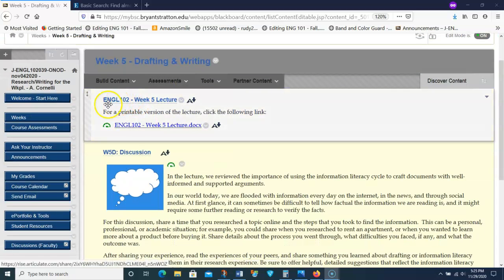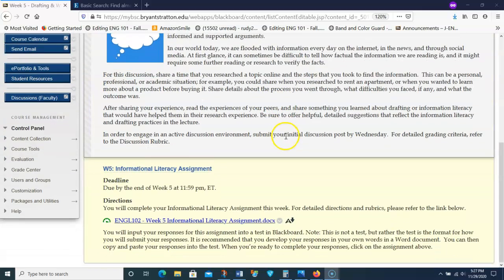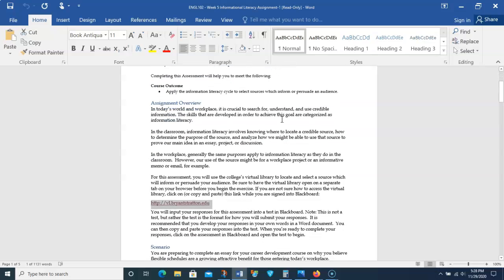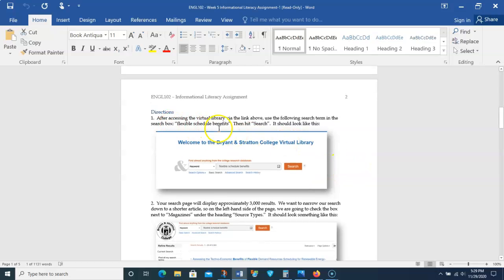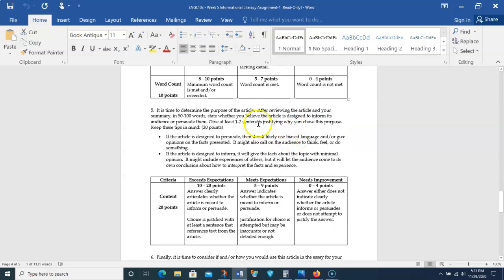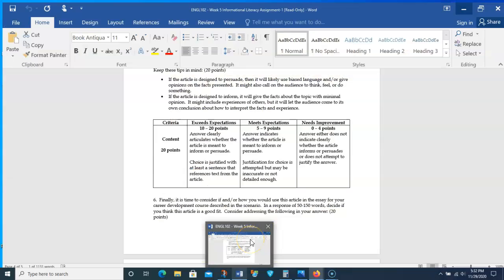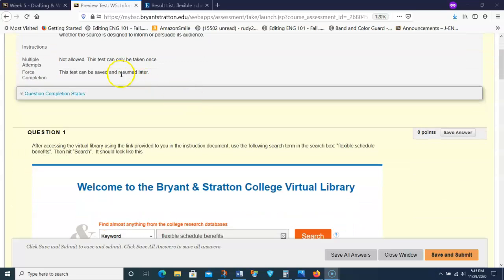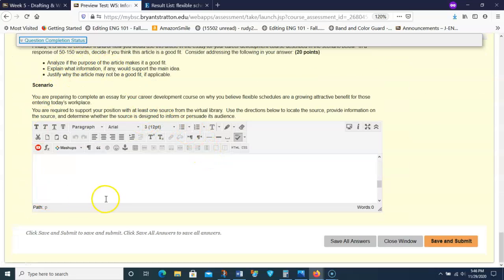ENGL 102 Week 5